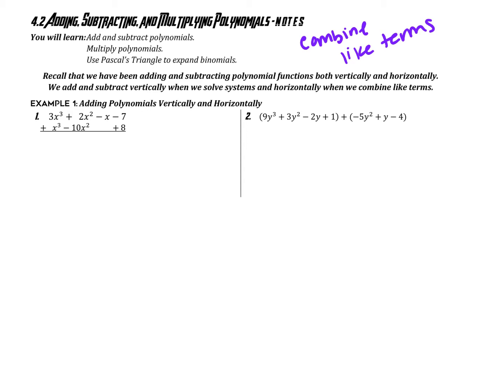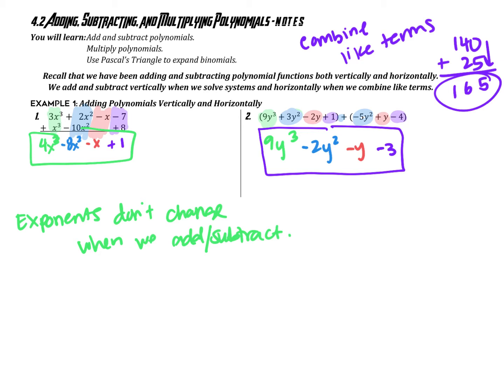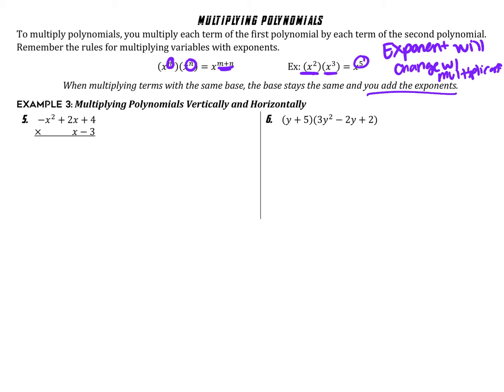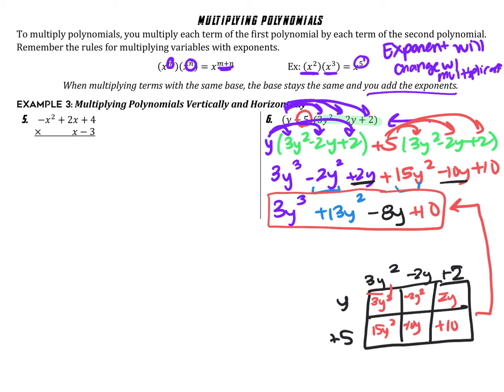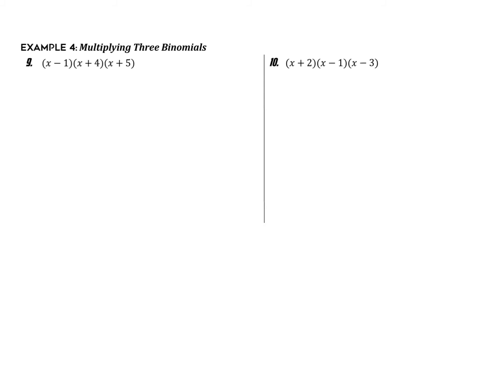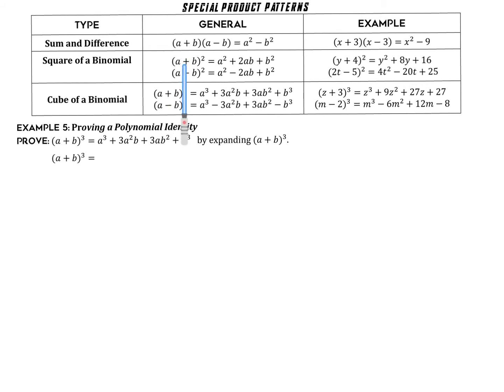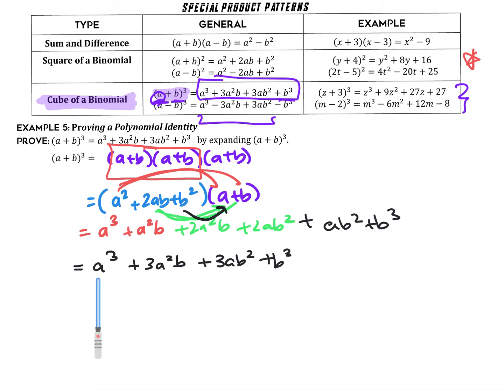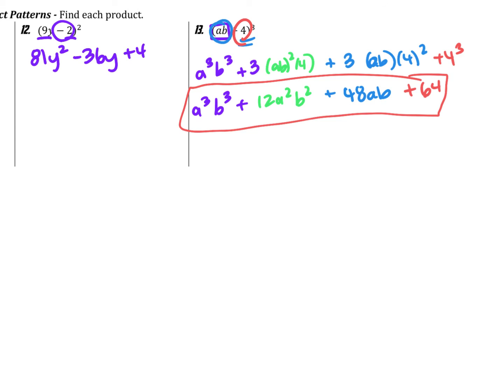(4.2) Add, Subtract and Multiply Polynomials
This video walks through operations (addition, subtraction and multiplication) of polynomials.